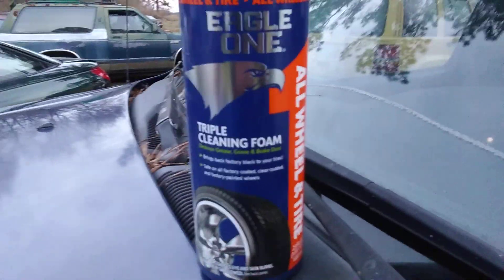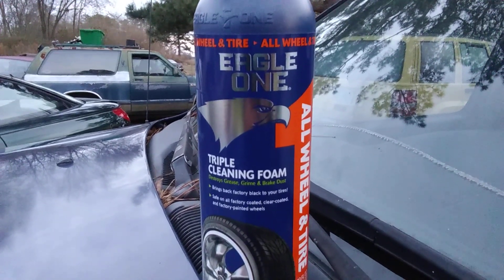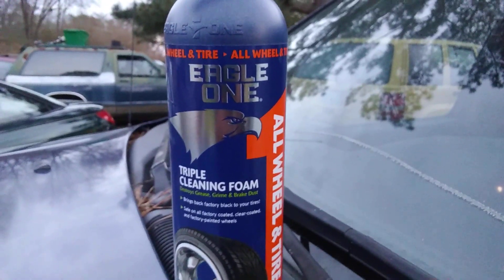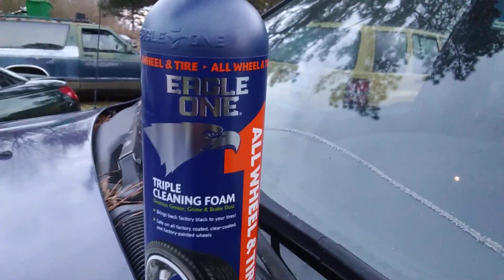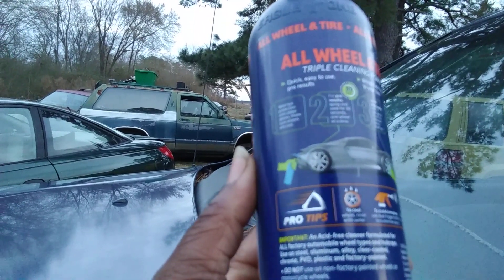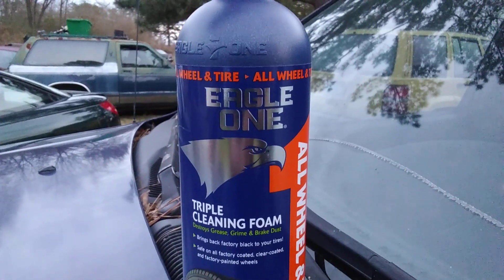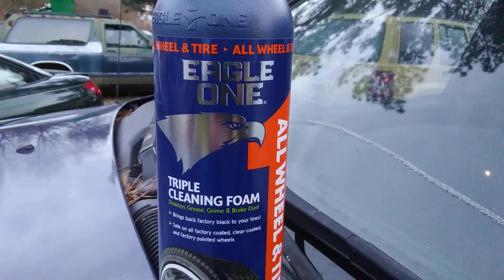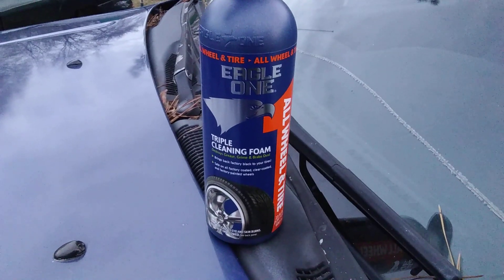New eagle one to try out staytune